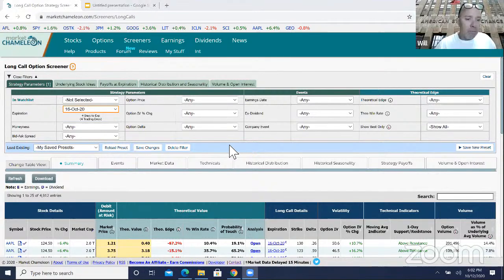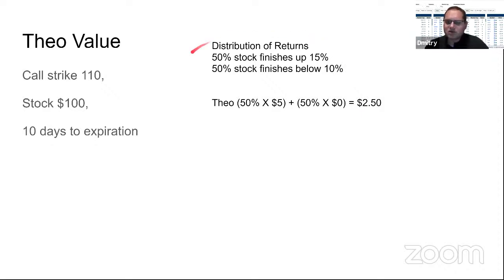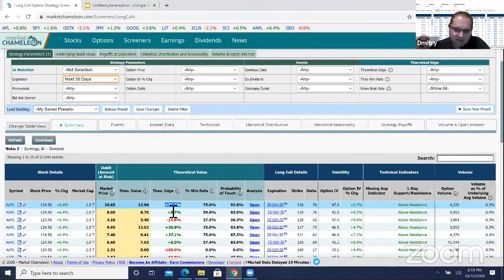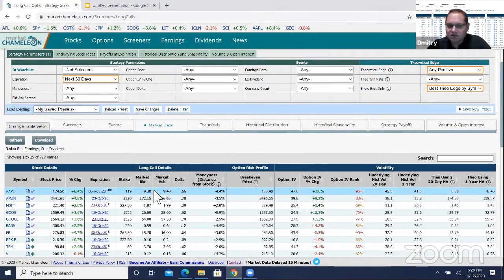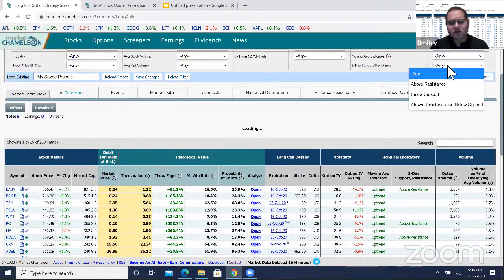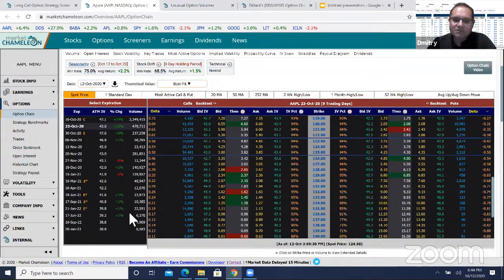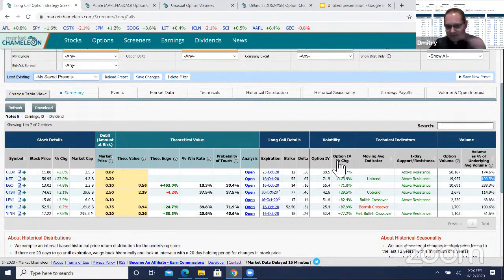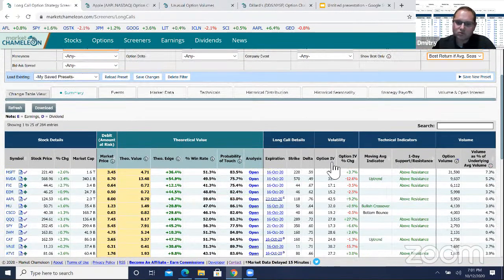Live Webinar for MarketChameleon.com users Long Call Option Screener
Dmitry walks the MarketChameleon community through the New Long Call Option Screener!!!